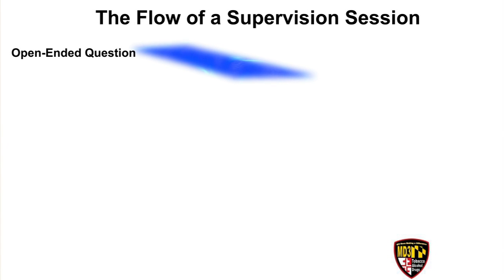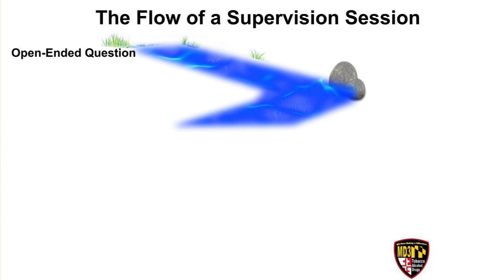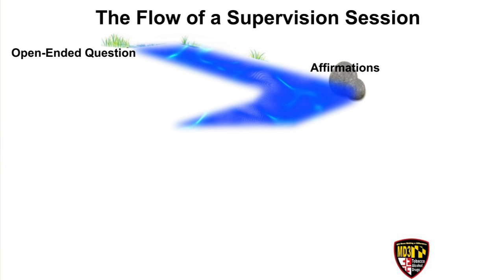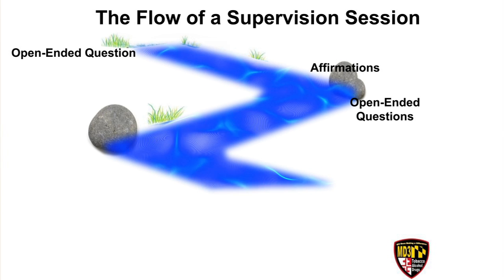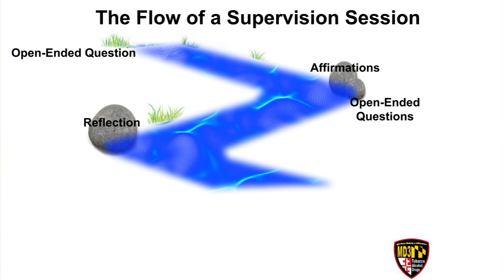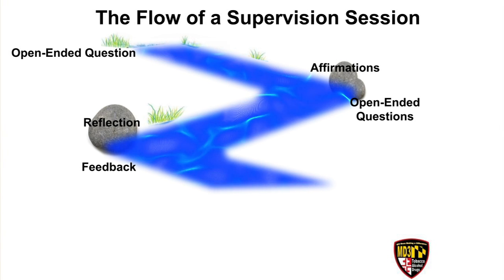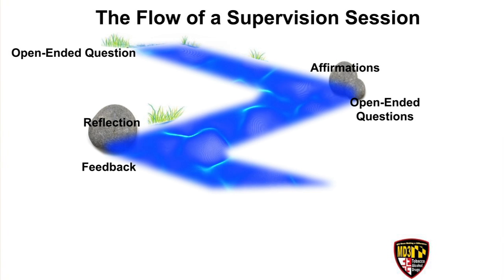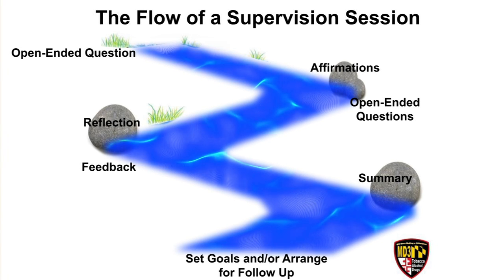SBIRT: MD3 Faculty Supervision Training Video w/ HTN Case example & Parallel Process Explanation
This video is designed as a stand-alone, brief training lecture for medical faculty to learn more about the supervision of medical residents who are performing SBIRT protocols with patients. The video includes both a demonstration of a medical resident performing SBIRT with a patient who has high blood pressure as well as a demonstration of the same medical resident receiving supervision for that case with her faculty supervisor.

All patients portrayed in the MD3 SBIRT videos are actors and the cases and substance use examples are fictional. These videos were created for the training of medical residents, medical faculty, and other clinicians to learn SBIRT (Screening, Brief Intervention, and Referral to Treatment) for substance abuse.

For more substance abuse resources and information, please visit our

The University of Maryland, Baltimore's MD3 SBIRT Medical Residency Training Initiative is funded by the Substance Abuse and Mental Health Services Administration.